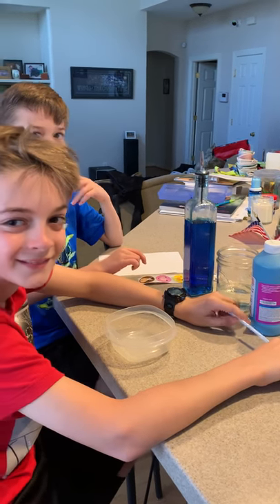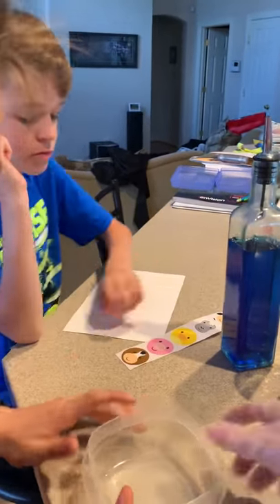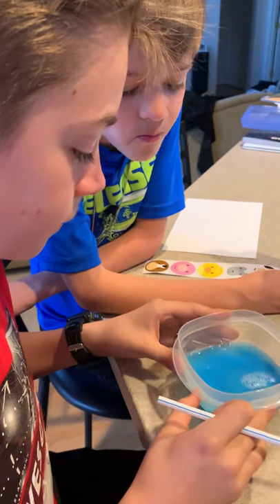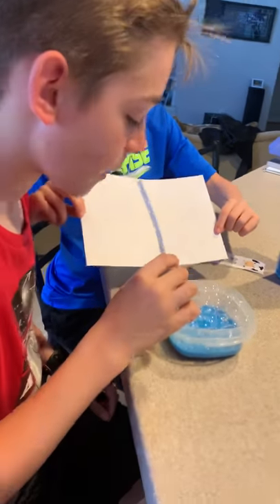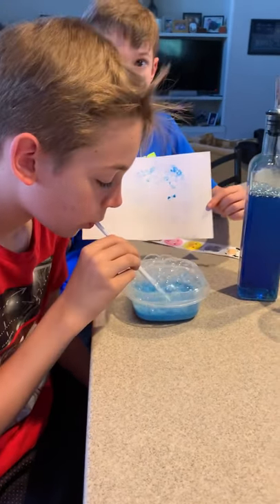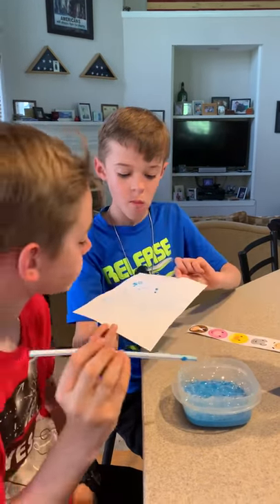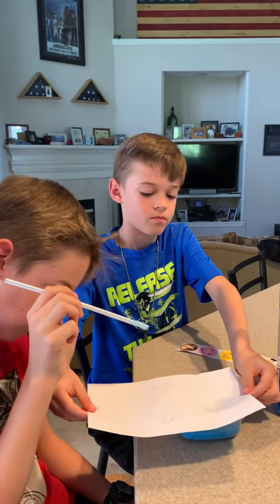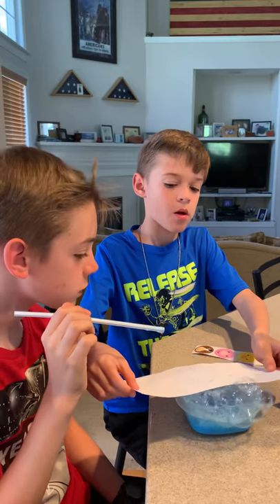Bubble Painting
Bubble Painting Mrs. Wishy Washy’s Farm